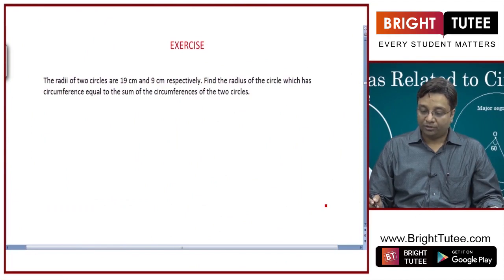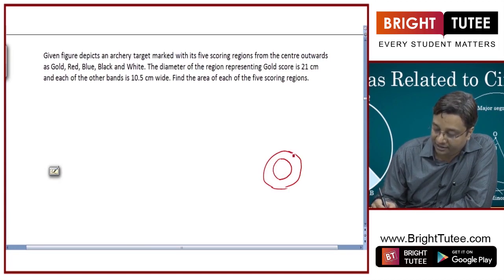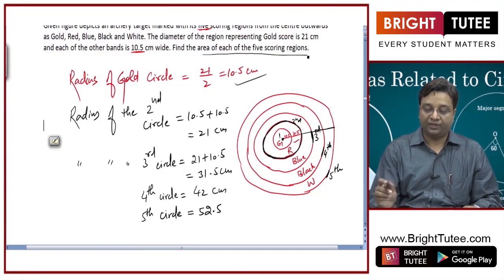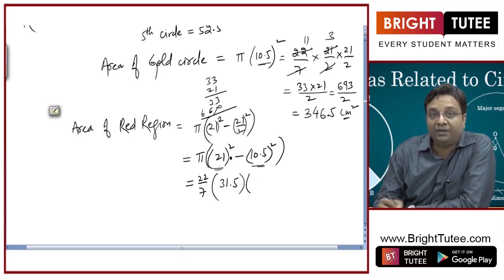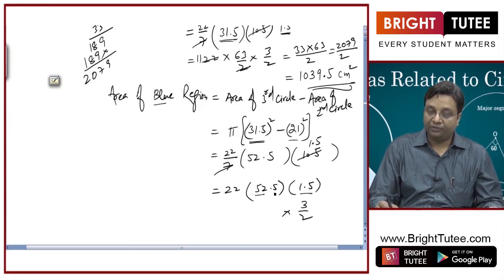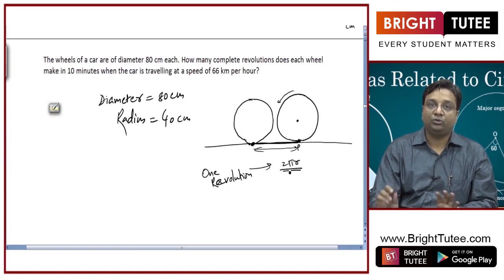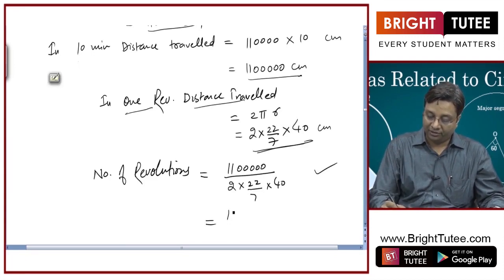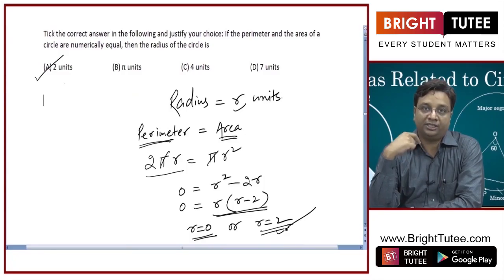1 3 Topic 1 Perimeter and Area of a Circle — A Review Part 3